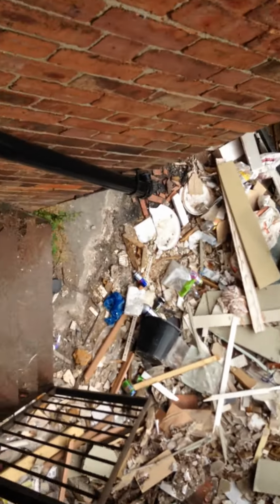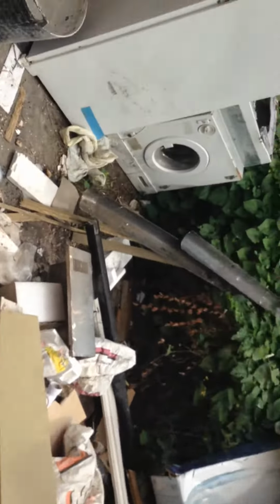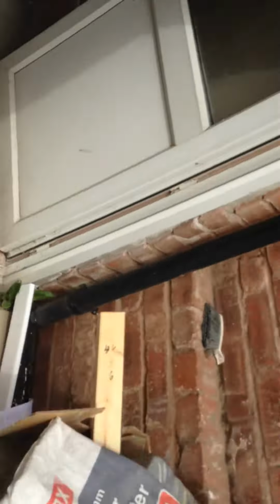Property update 97 HaR